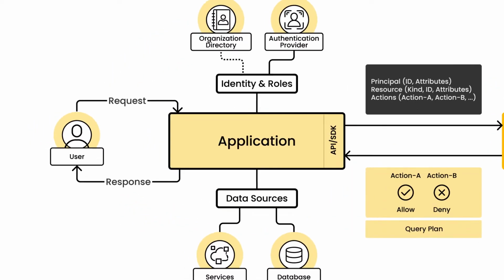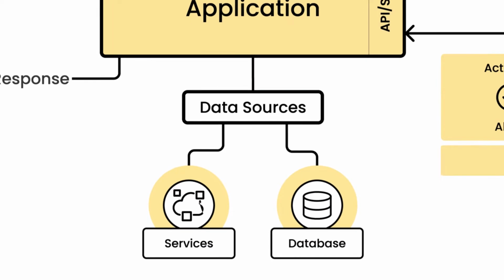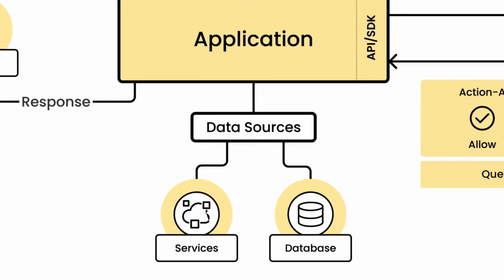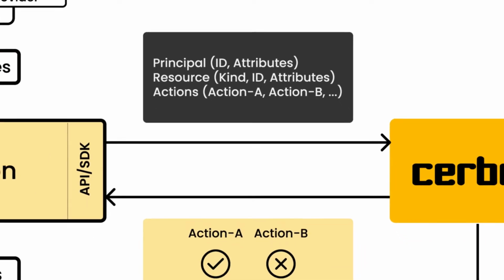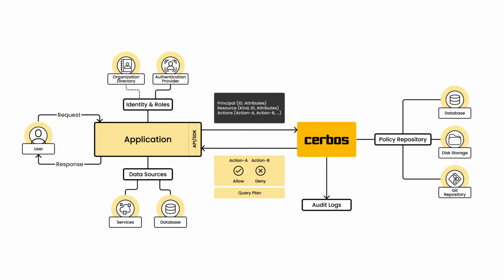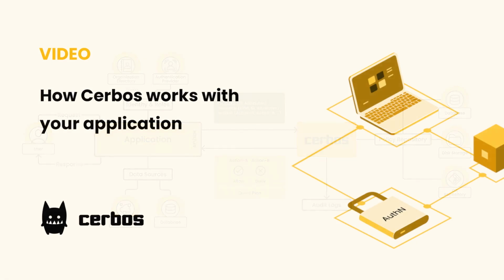Cerbos - How It Works - Intro